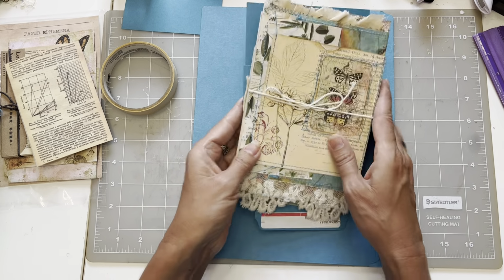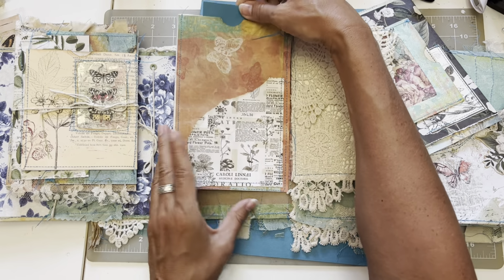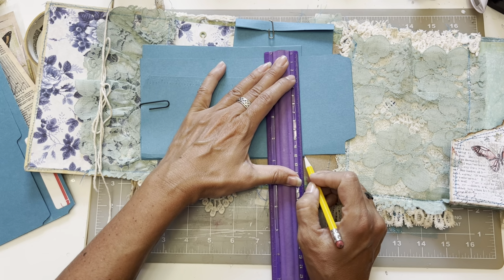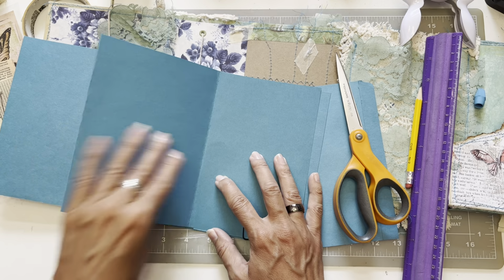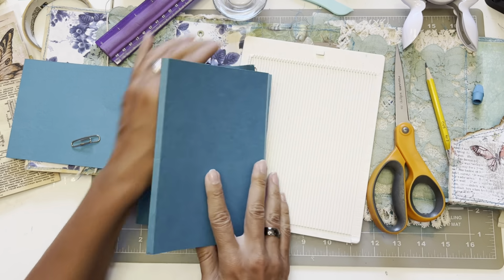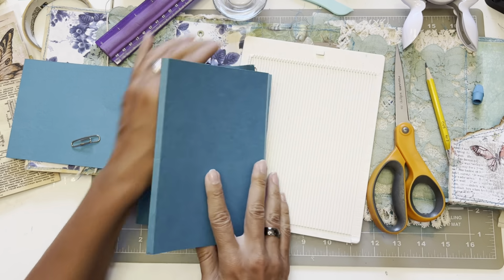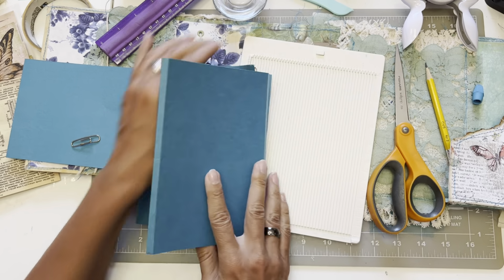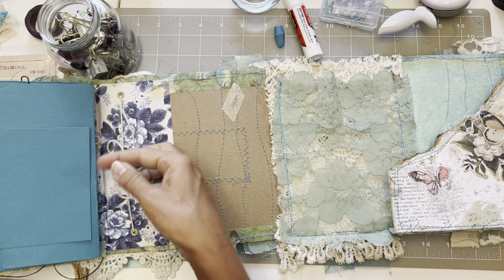Butterfly Journal-Part 7 (from Lovely Lavender Wishes)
Join me as we continue on with the construction of another piece of the Butterfly Journal